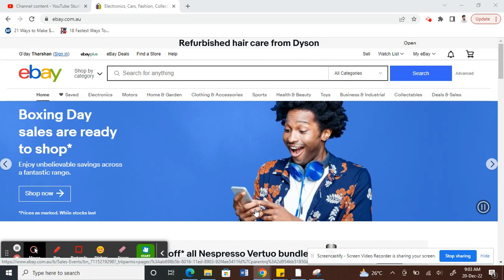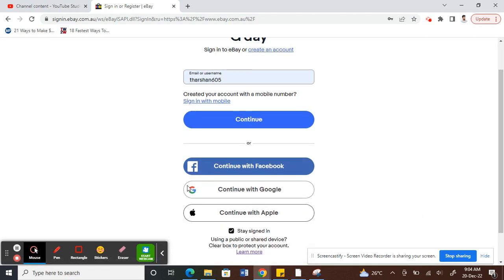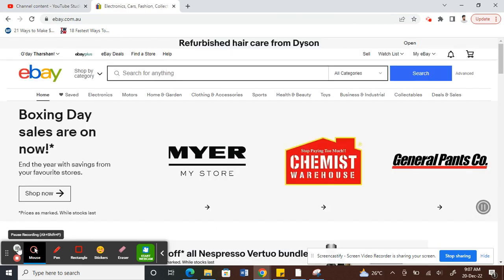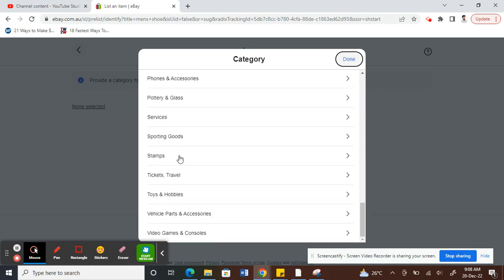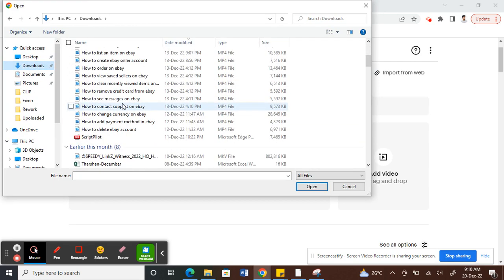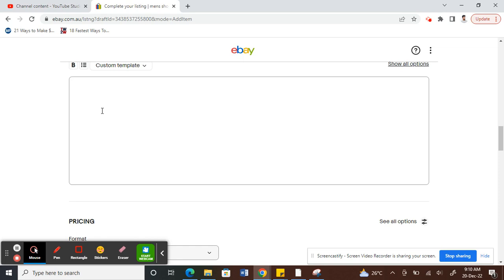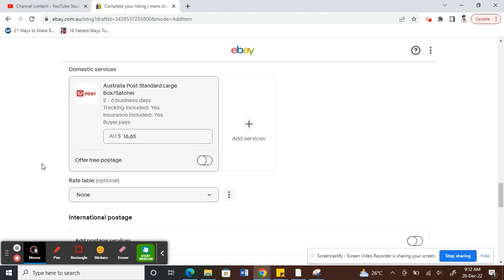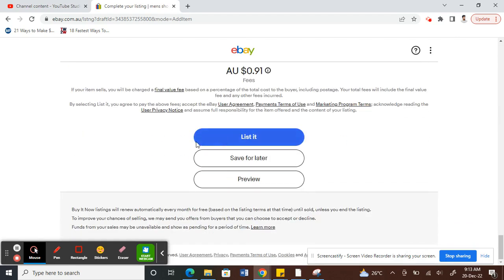How to Make Money on Ebay ll Make Sales on Ebay EASY!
How to Make Money on Ebay ll Make Sales on Ebay EASY!. In this video on How to Make Money on Ebay, we'll show you how to make money on eBay in easy steps that even a beginner can follow.
EBay is a great way to make money, and this guide will show you how to make sales on eBay in easy steps. We'll teach you the basics of eBay so you can start making money right away! Whether you're new to eBay or a veteran, this video will teach you the tricks of the trade that will help you make money on eBay!